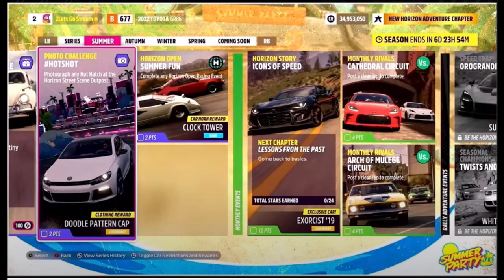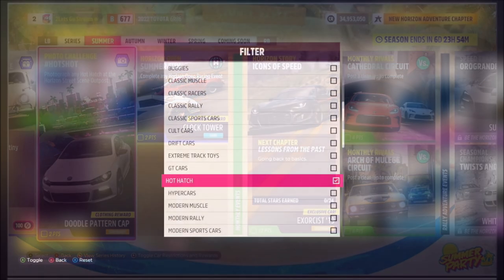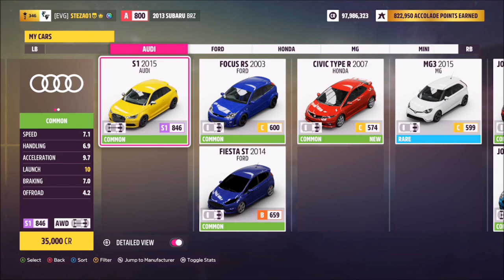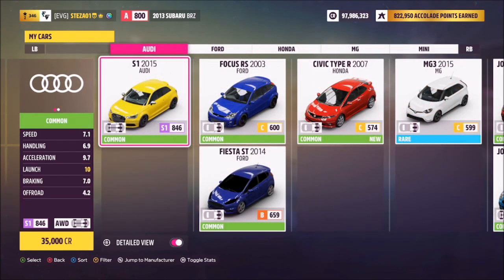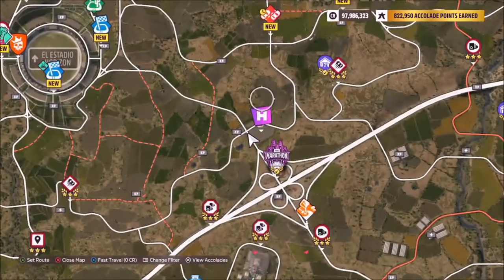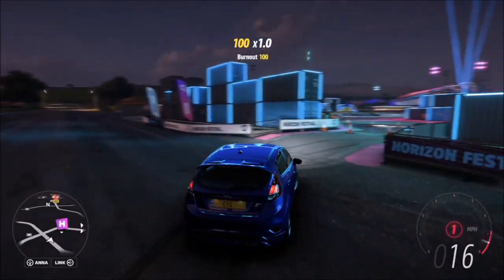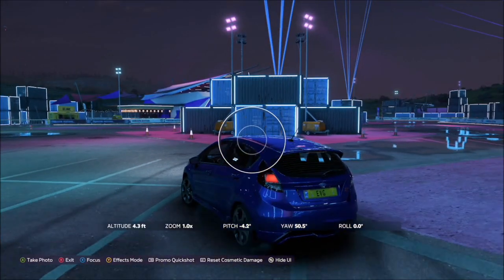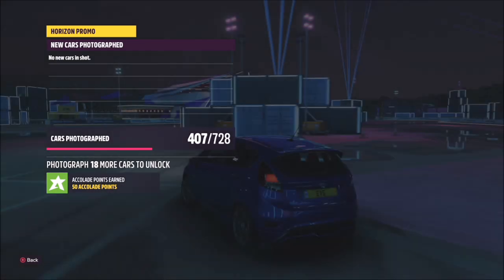Forza Horizon 5 - Photo Challenge Guide - HOTSHOT - Horizon Street Scene Outpost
This weeks photo challenge wants you to take a photo of any hot hatch at the horizon street scene outpost.